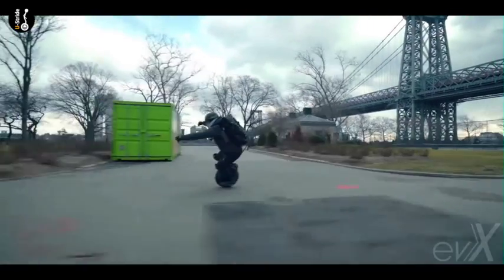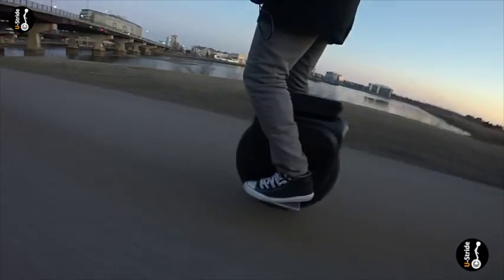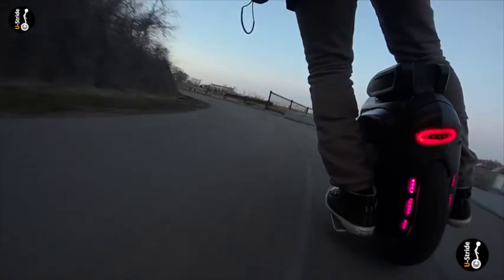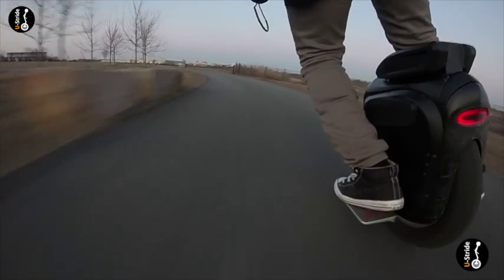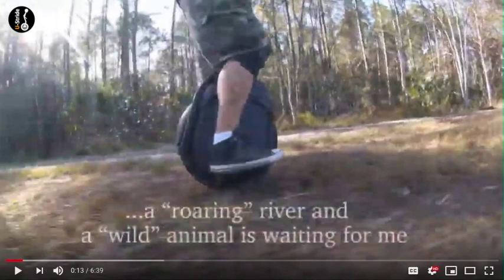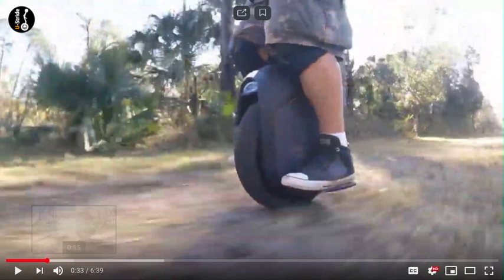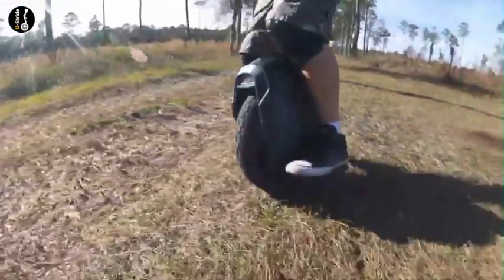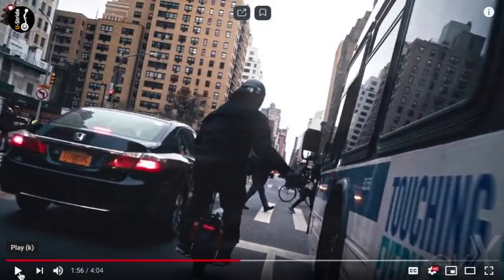Electric Unicycle Riding Styles - From beginner to advanced, riding styles matter - PART 1 //2020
Praise Yah creator of heaven, the Earth, the seas and all that in them is. HalleluYah.

Hello all, thanks again for tunning in. in this two part video we discuss different riding styles by analyzing 7 different riders on YouTube to gain a better understanding of how some us ride and how this maybe be helpful towsrds your own methods of riding. In the end we will all settle with a style that's right for each of us but it's important to also learn from one another. Share with us in the comments what methods of riding works best for you when cruising, riding in traffic etc etc. Enjoy the video.

Peace and happy riding 😎